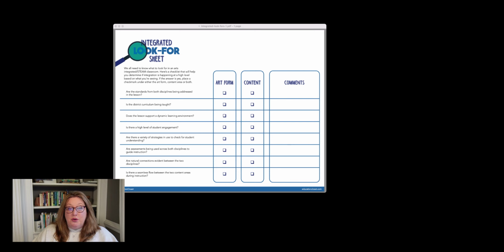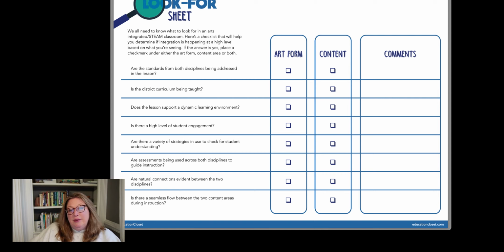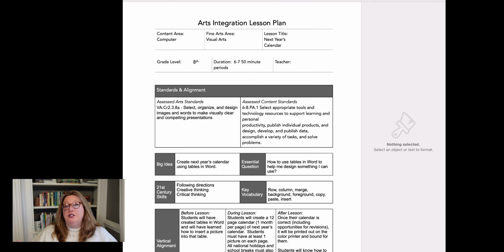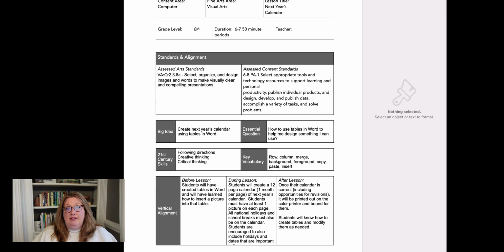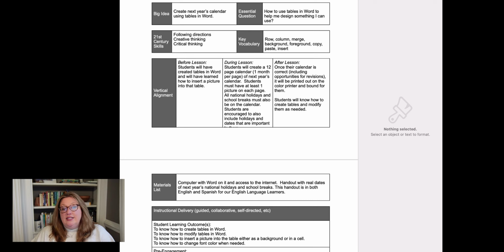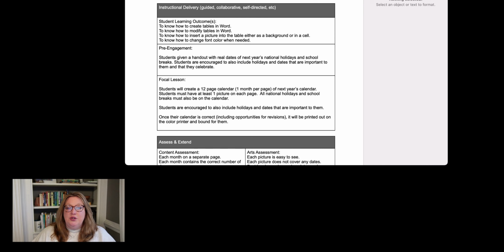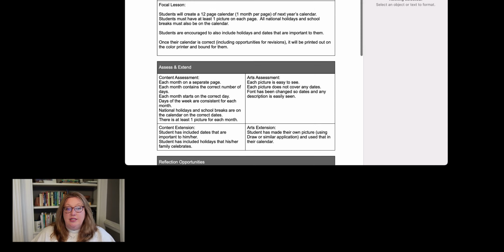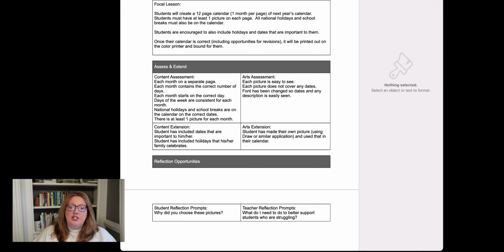Arts Integration Lesson Audit: Middle School Computer and Visual Art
In this middle school arts integration lesson audit, Arts Integration Specialist Susan Riley explores why this scores as pure arts enhancement instead of arts integration. While this does use an arts integration lesson template, you'll see why the content and the arts area aren't making the deep connections we desire for a fully arts integrated experience.